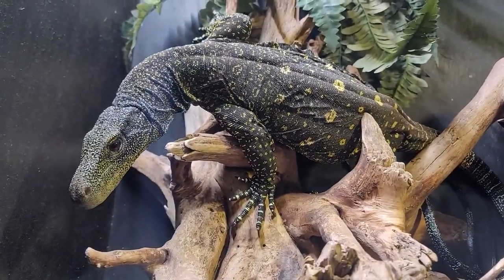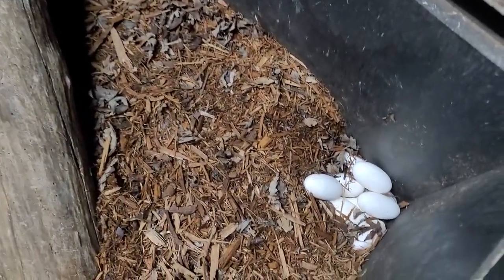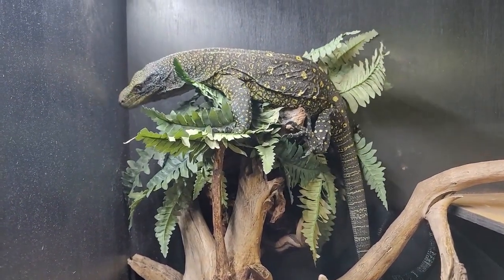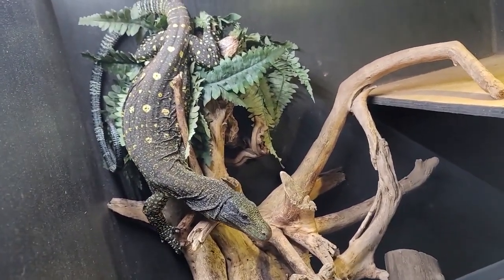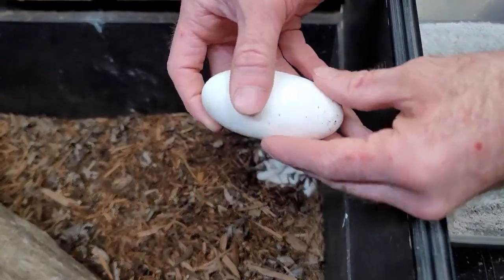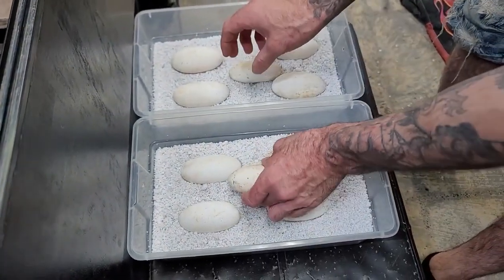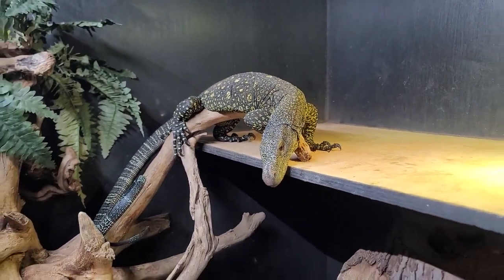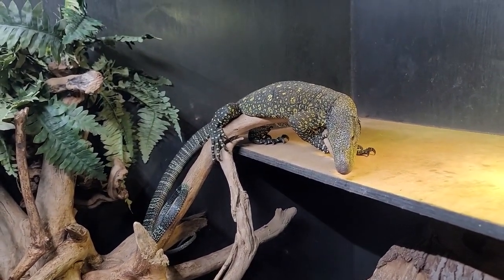Croc Monitors Clutch 2!!!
Mommas does it again. CLUTCH 2!!!